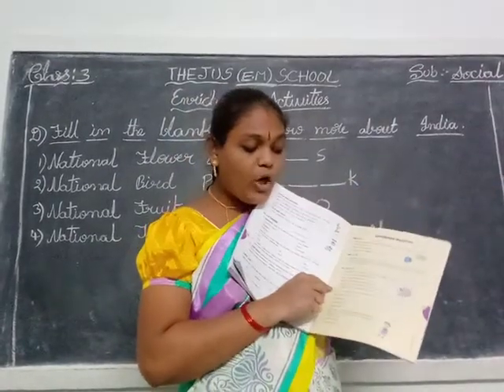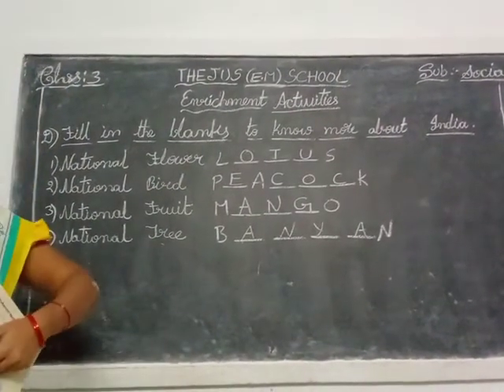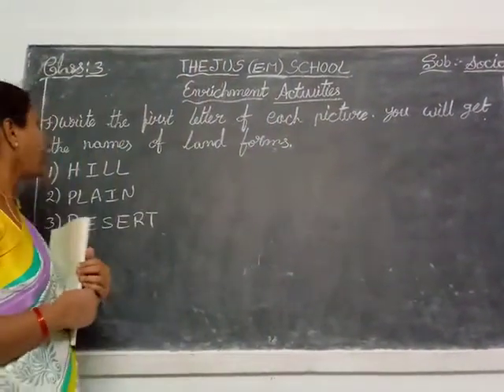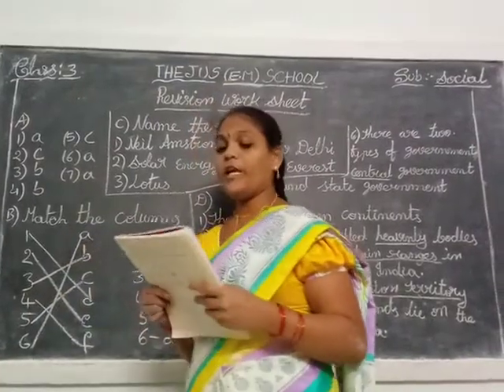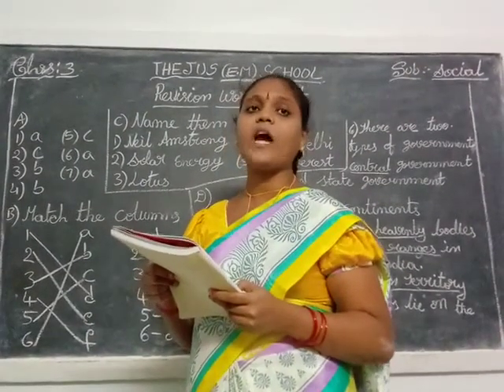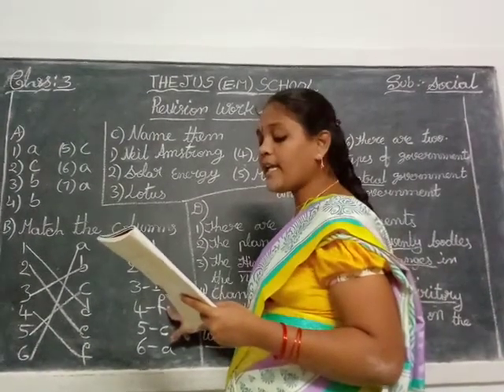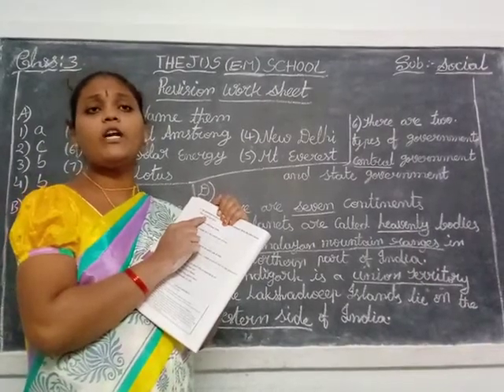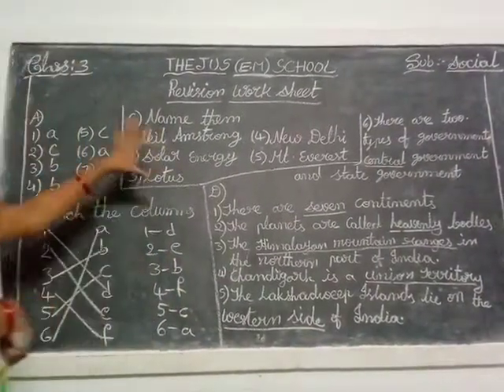Thejus Em School.....3rd Class Social.......Lecture12